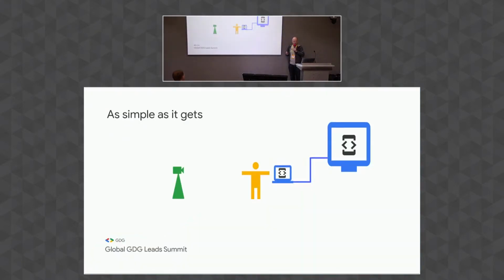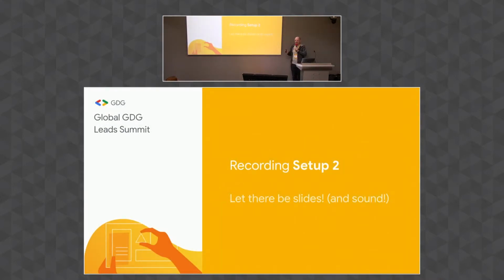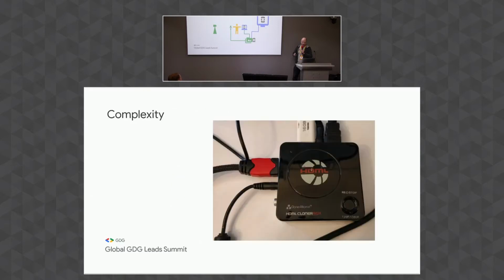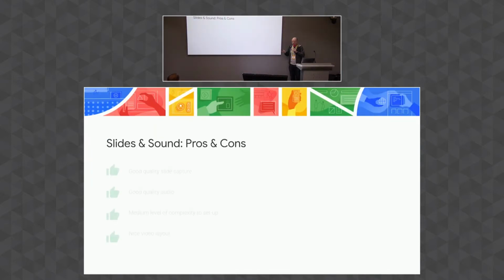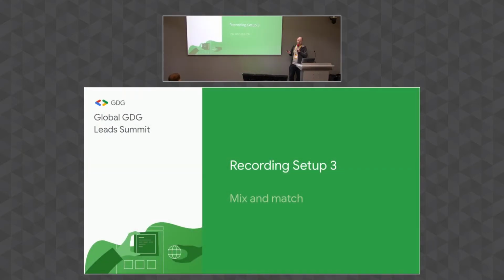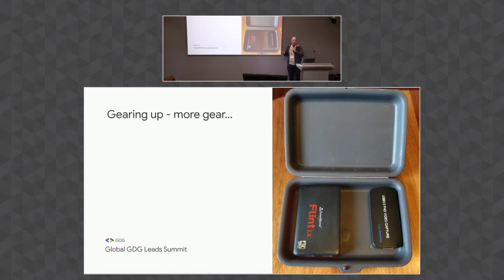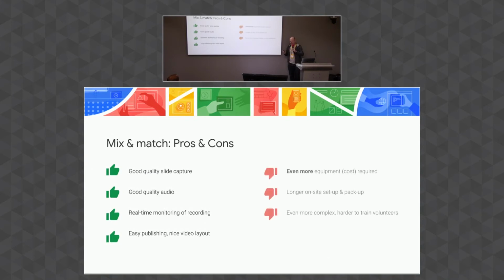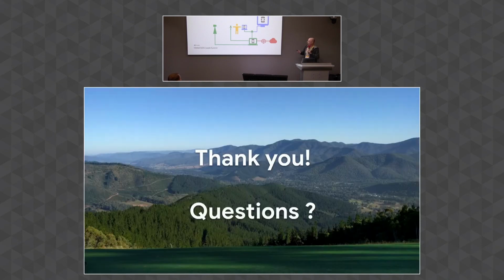Tips and Techniques for recording your local GDG Meetup (Global GDG Leads Summit 2019)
Maksim Lin, Senior Android Developer, Tips and Techniques for recording your local GDG Meetup

The Global GDG Leads Summit brings together the developer community from all over the world to celebrate their accomplishments over the years. It features many talks, training seminars, and workshops to develop attendees into better community leaders.